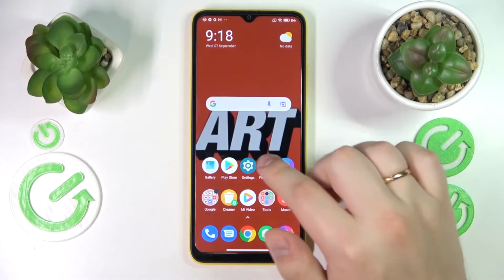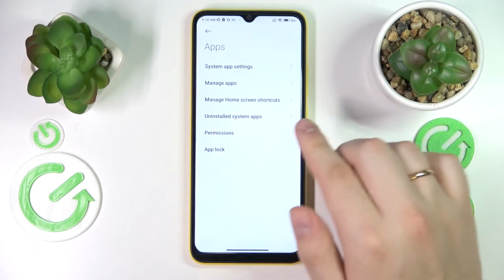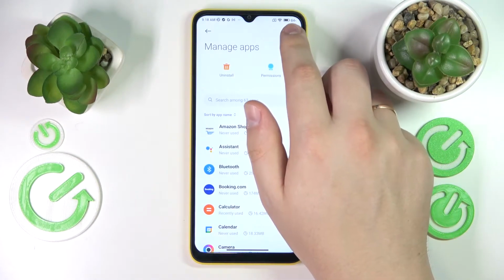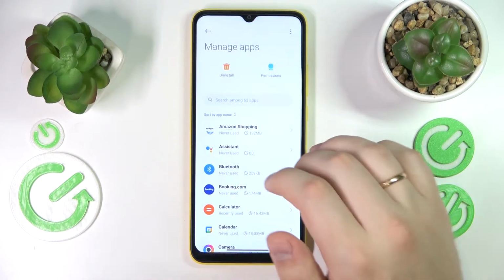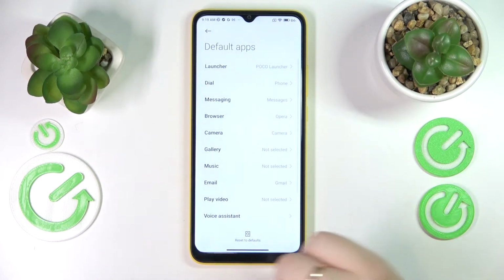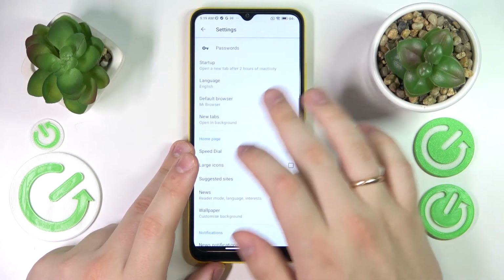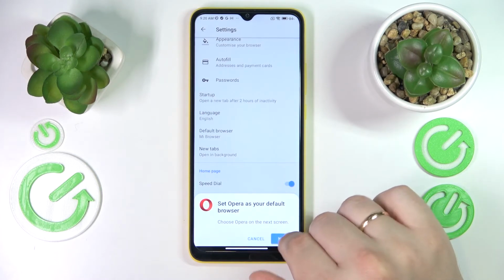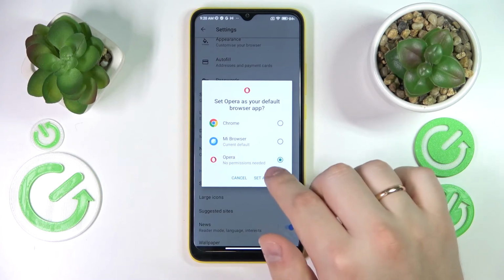How to Make Opera as Default Browser on POCO C40 - Change Default Browser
Find out more info about POCO C40:
Let's watch this tutorial if you want to know how to change the default browser on your POCO C40. We will show you how to install Opera browser on your POCO C40, then how to set this amazing browser as default on POCO C40.

How to make Opera the default browser in POCO C40? How to change the default browser on POCO C40? How to set a new browser as default in POCO C40?